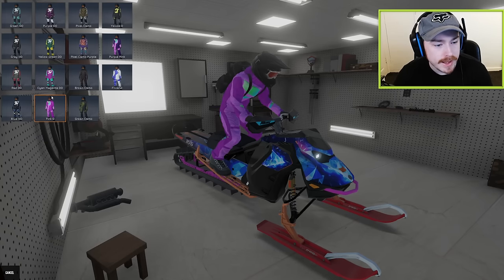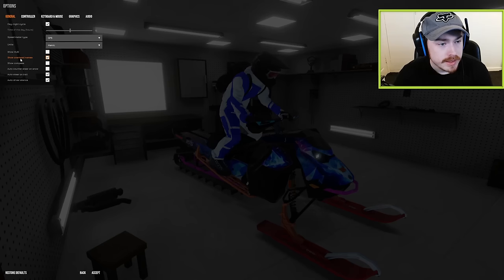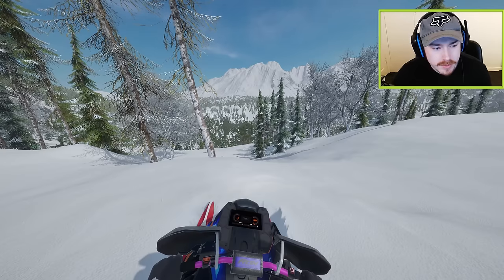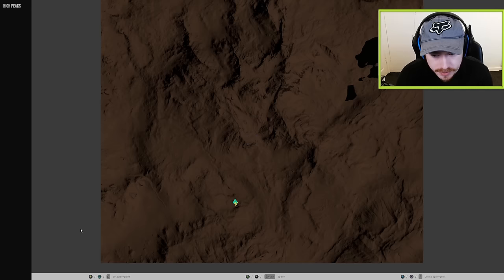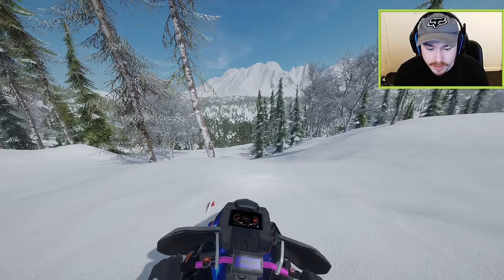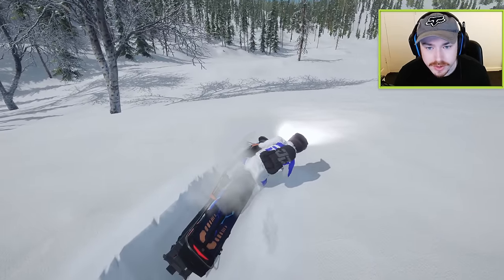HUGE NEW SLEDDERS UPDATE! (NEW MAP, JUMPS AND HARDPACK TRAILS!)